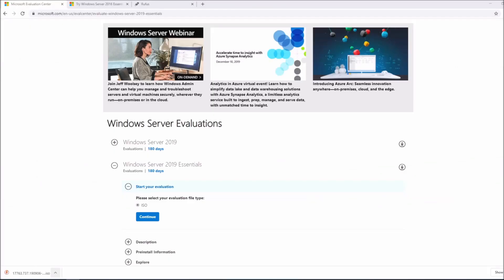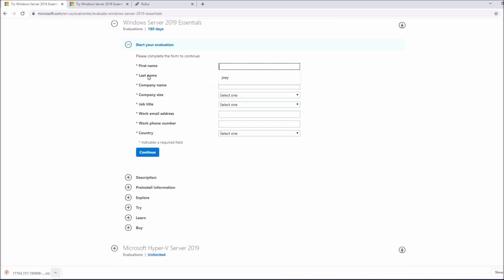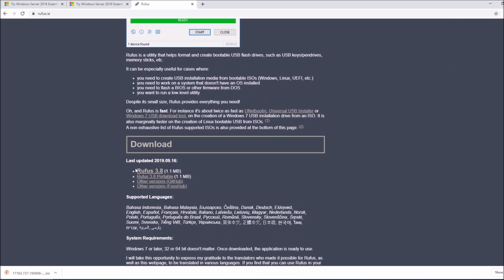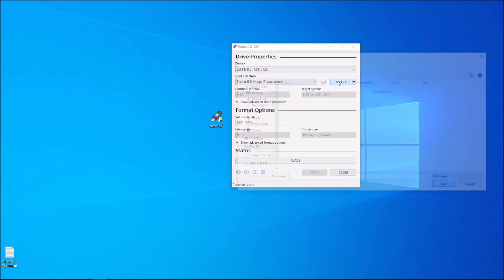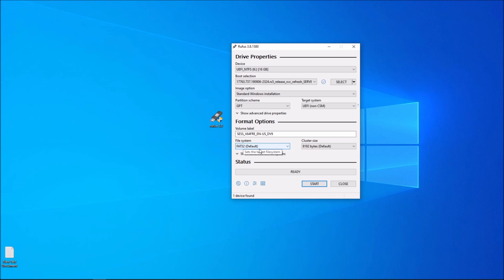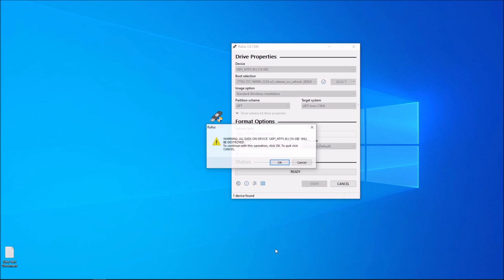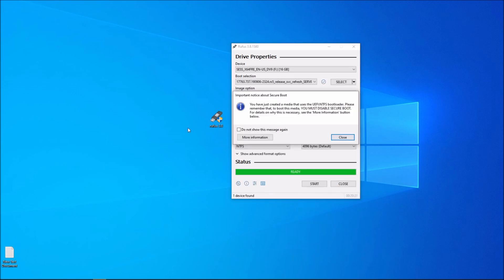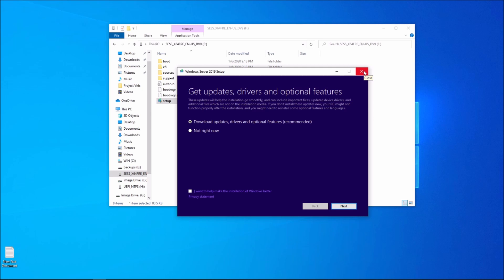How To Create A Bootable Windows Server 2019 USB Media Flash Drive Stick Using Rufus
This is how to Create a Bootable Windows 2019 Essentials USB  Media Fash Drive Stick Using Rufus.